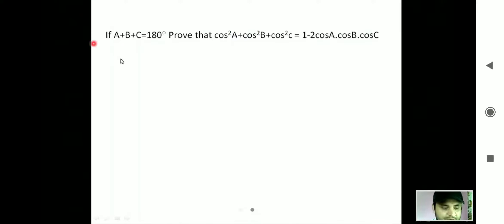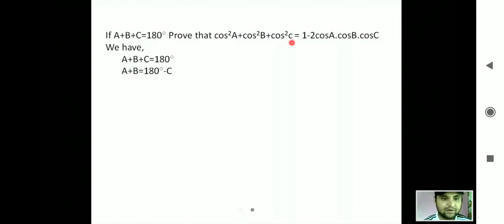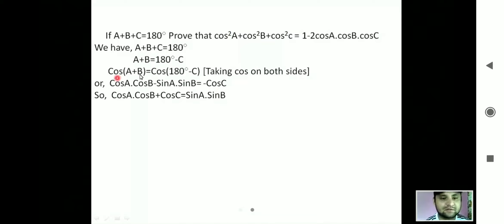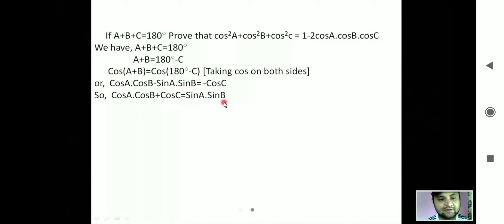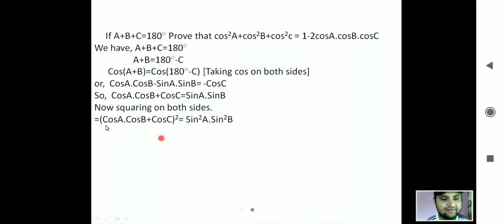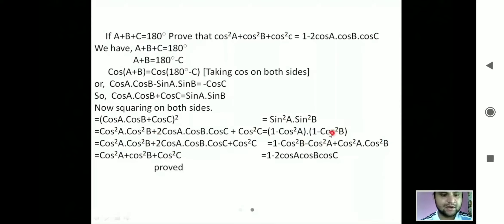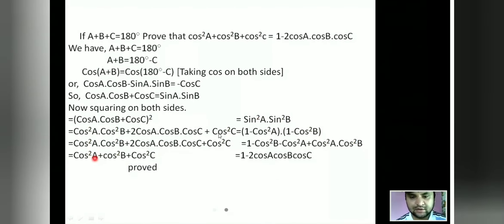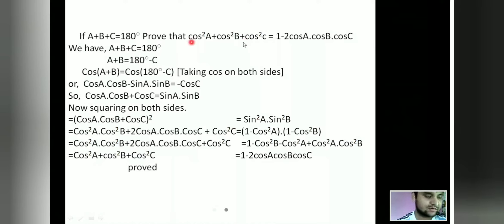If A+B+C=180 degree. Show that cos^2A+cos^2B+cos^2C=1-2cosA.cosB.cosC